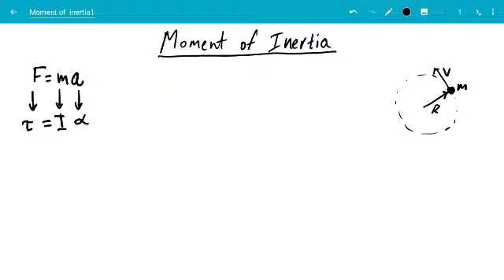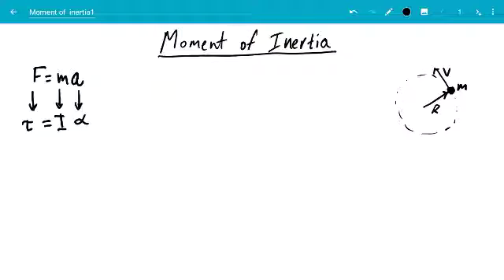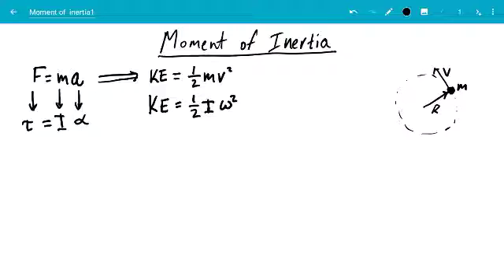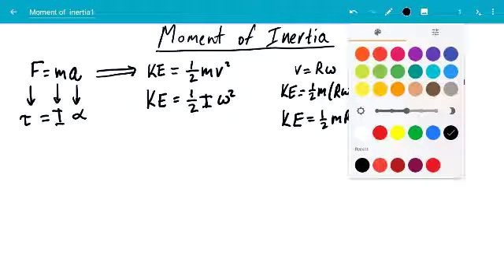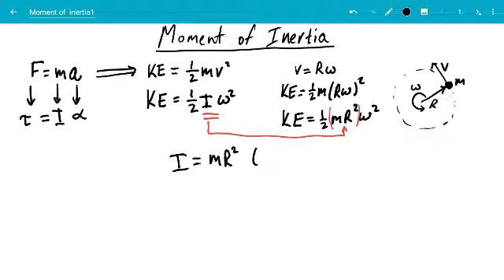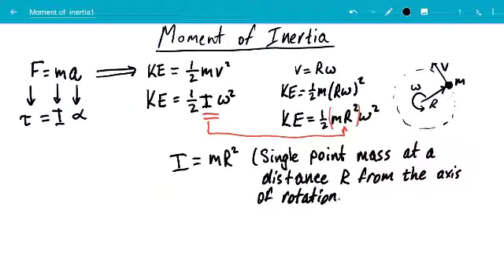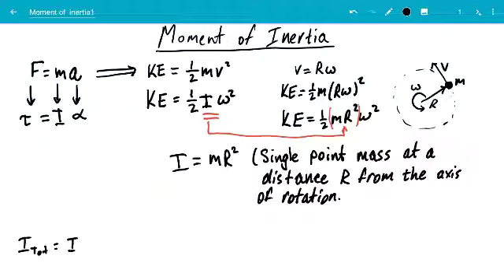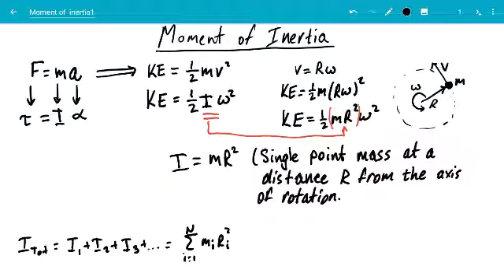Moment of Inertia Part 1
Basic derivation of the moment of inertia of point mass